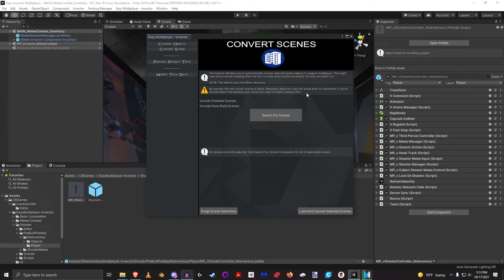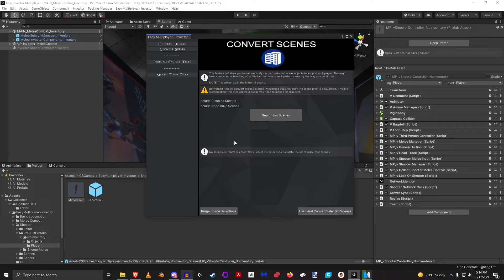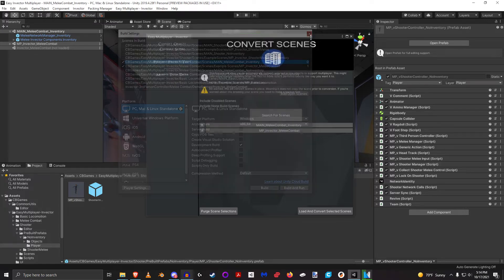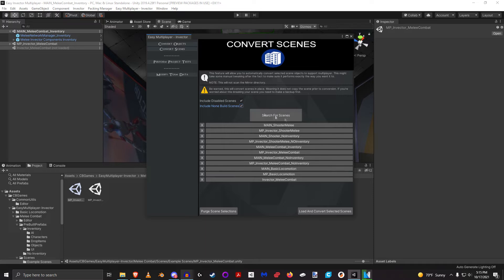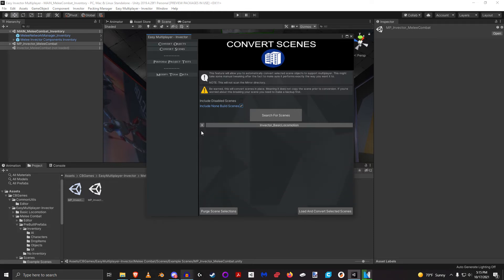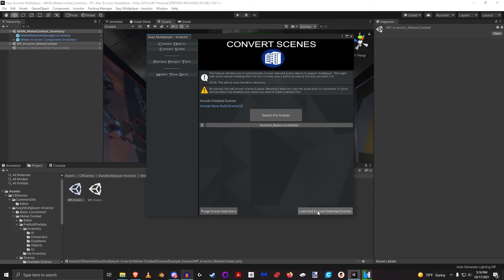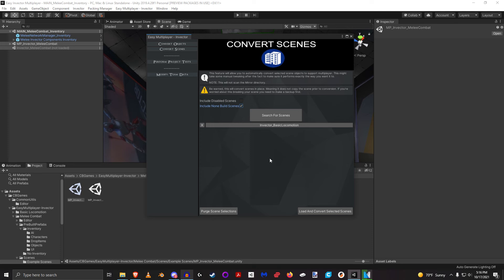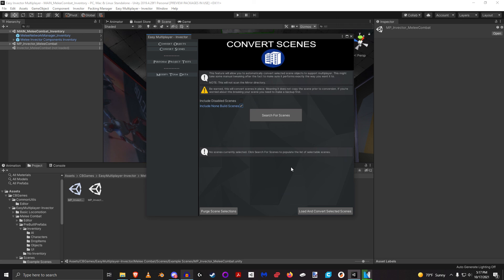EMI - Converting Scenes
This will quickly go over the automated method for converting scenes in your project and how you can configure it to only convert the target scenes you want.